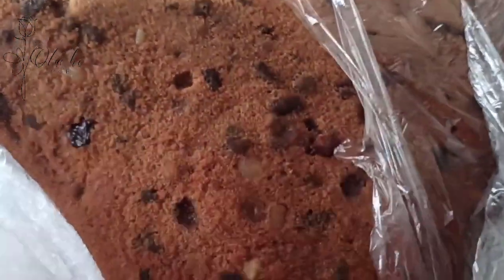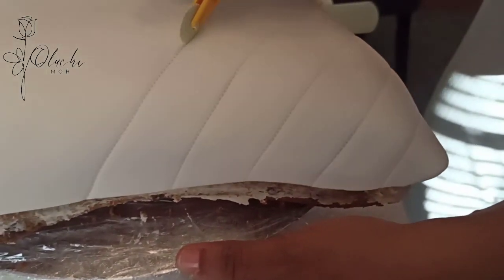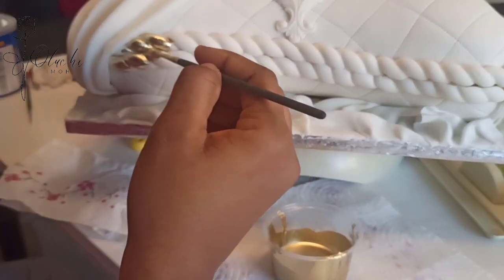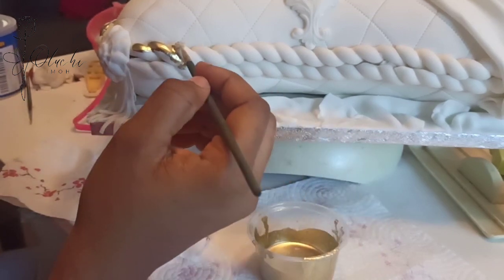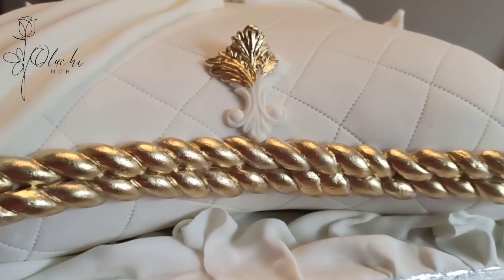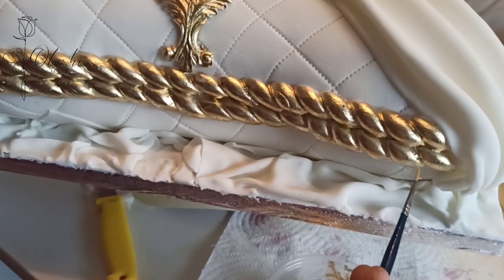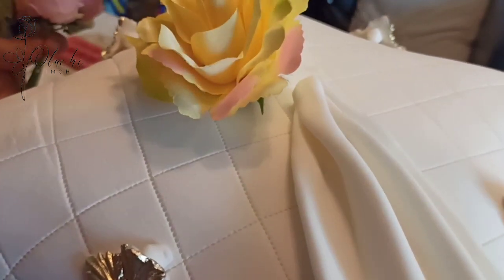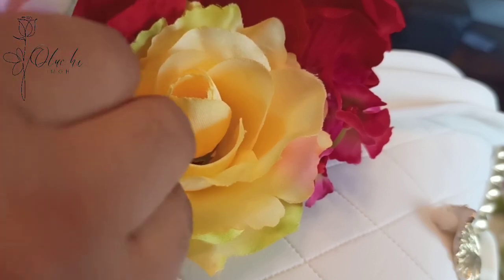PILLOW CAKE - How to decorate a Pillow Cake. Gold painting.Floral arrangement.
Here's some clips showing how I decorated this Traditional Marriage pillow cake in fondant.
It really did take a while 13 hours in total to finish it up and I couldn't manage it all as I worked on it with the support of my Husband.

I do hope you learn a thing or two on how to cover your pillow cakes. If you have any questions, please drop them below in the comments.

Drop me a kind comment

 Now unto him that is able to do exceeding abundantly above all that we ask or think, according to the power that worketh in us
Ephesians 3:20
Stay Happy
Stay Safe
Stay Blessed

Cheers! ❤️

Music Credit
YouTube Music